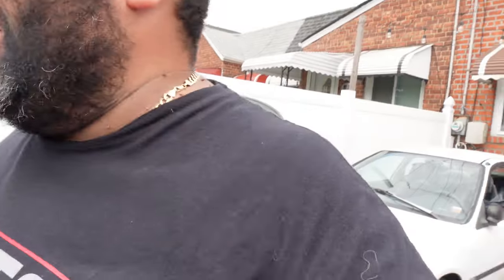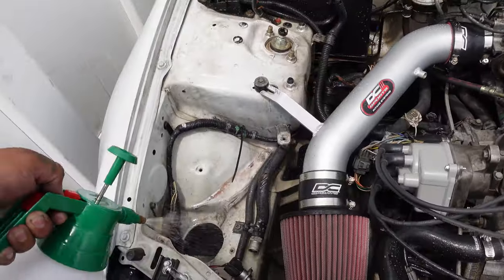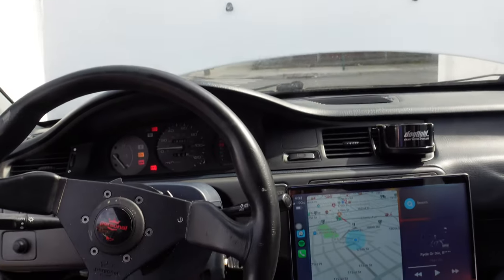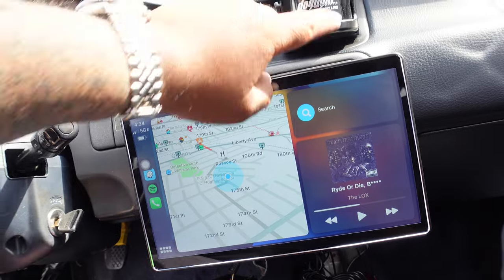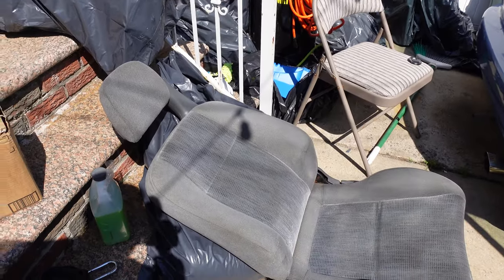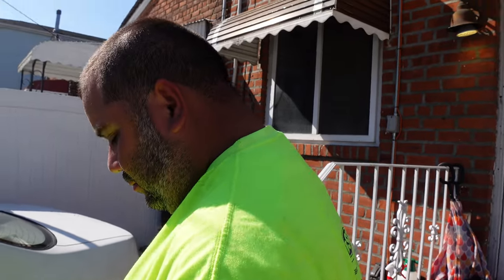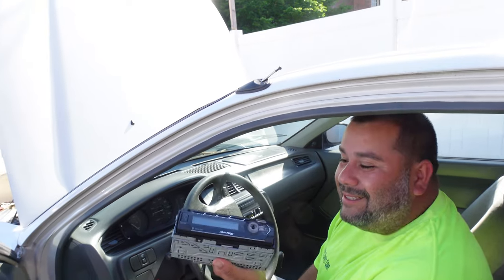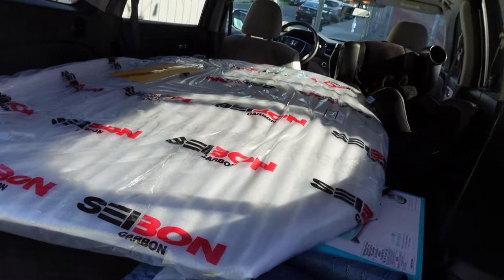Eg coupe and hatch super detailing